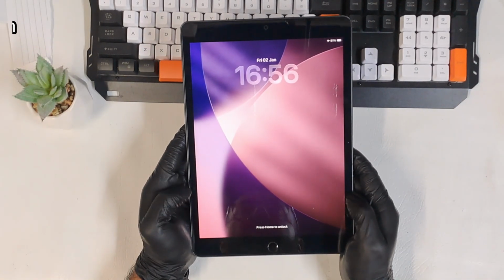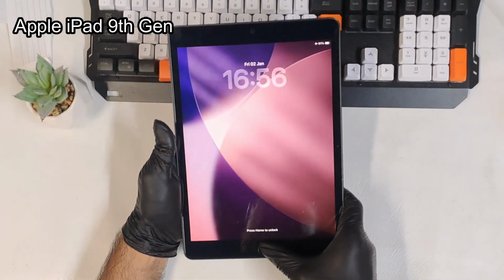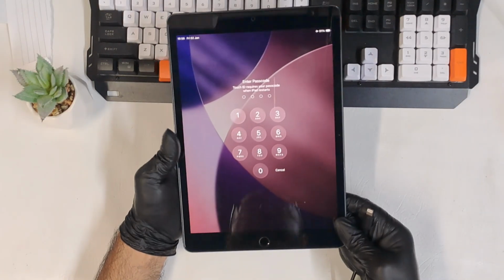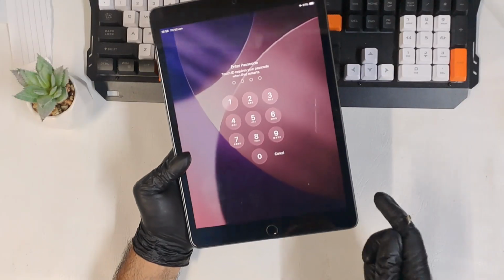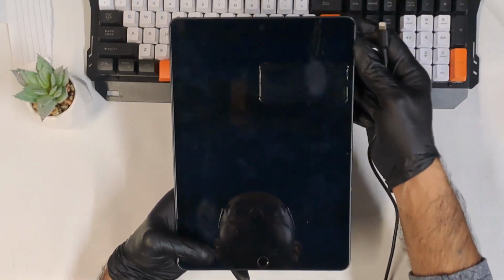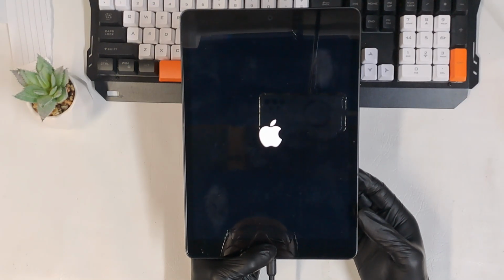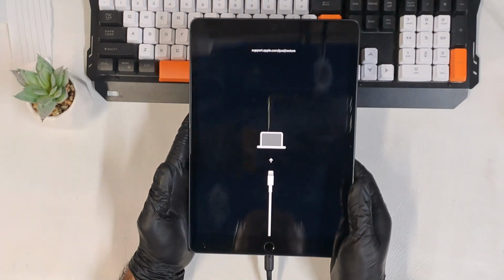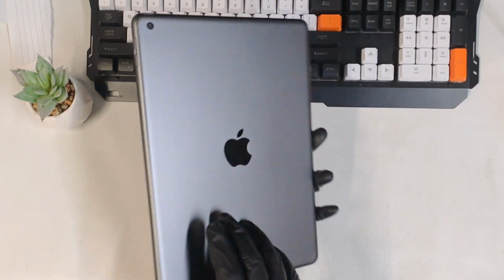How to Put iPad 9th Generation in Recovery Mode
For iPads with a Home Button
1. Power off your iPad.
2. Connect your iPad to your computer while holding the Home button.
3. Release the home button as soon as you get to the recovery screen.